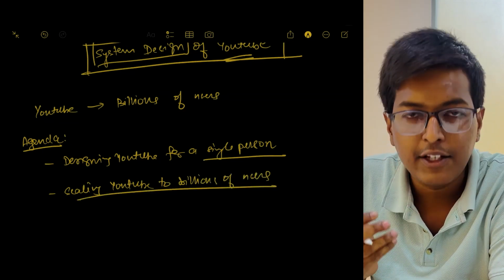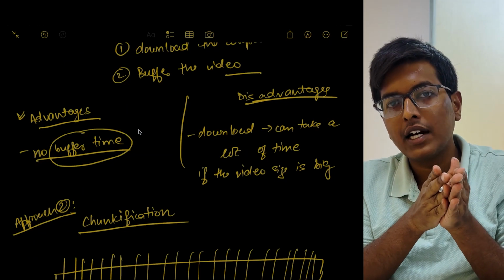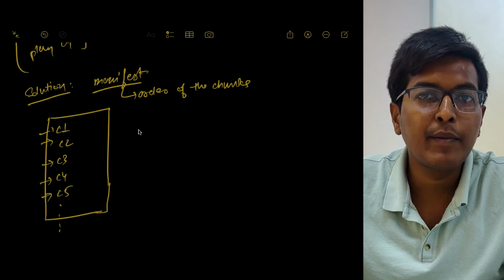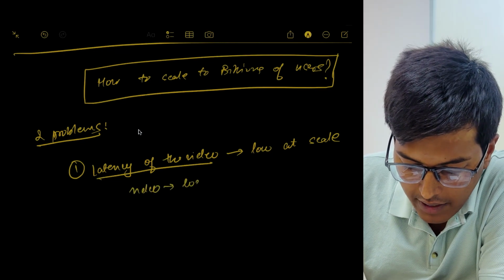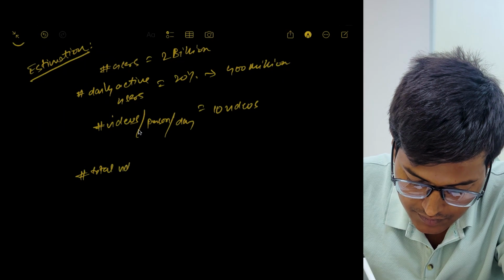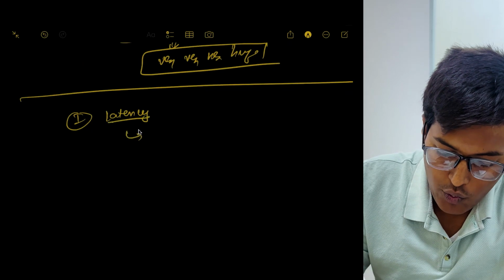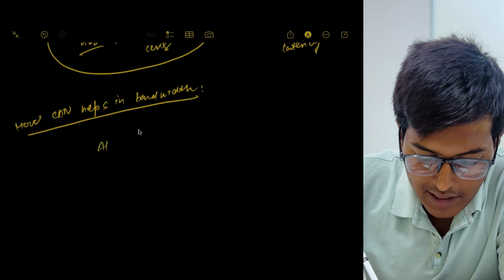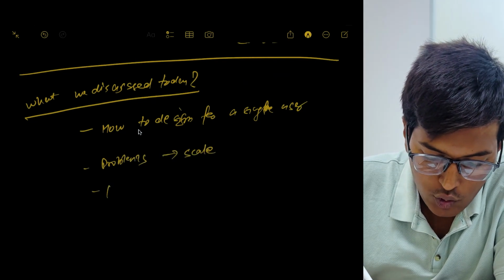Masterclass on YouTube's System Design | How do Video Streaming Platforms work?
If you want to build a video streaming platform from scratch or want to understand the SYSTEM DESIGN of YouTube, then you are at the right place.

This video has everything you should know about highly SCALABLE and RESILIENT system design for platforms like YouTube.

TIMESTAMPS
00:00 Agenda
01:48 Designing YouTube for a Single user
02:42 Bruteforce Approach
04:46 Chunkification Approach
16:01 How to scale to Billions of users?
18:00 Problem-1: Latency of the video
21:14 Problem-2: High Bandwidth
29:50 CDNs
35:20 Summary